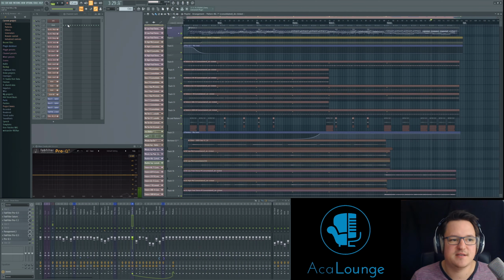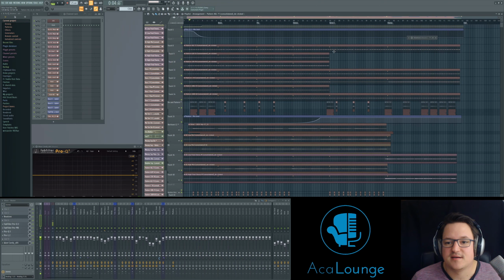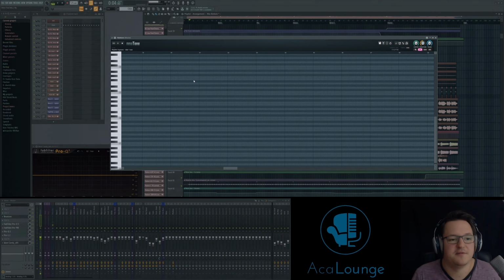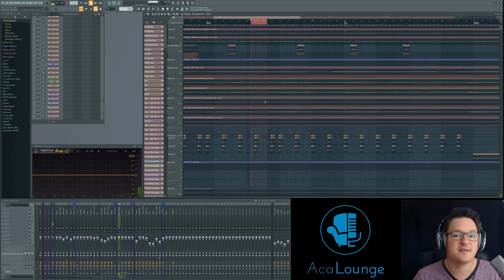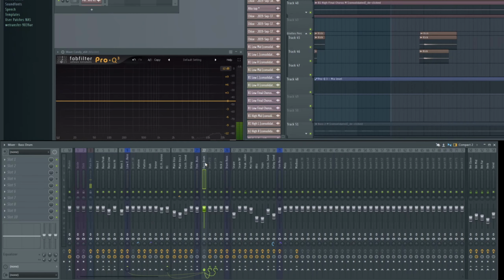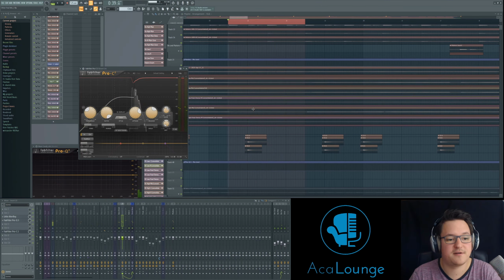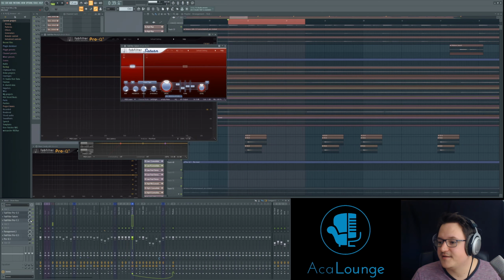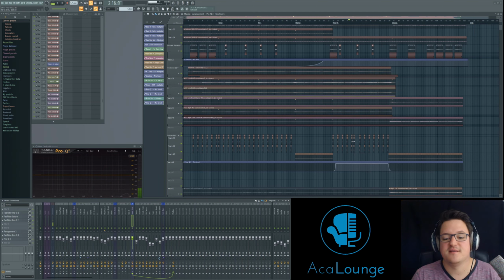A REALLY low A Cappella Kick Drum 🎓 (A Cappella Production Breakdown)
Take a look inside the FL Studio Session of our A Cappella Production of the song "Chloe" by Hannah Peel! We will be talking about using octaver for Vocal Bass, Vocal Percussion and how to go about creating an arrangement that features your song!

0:00 - Intro
0:12 - Overview of FL Studio
1:52 - Workflow
4:40 - Arrangement: Focus Point
8:06 - The Kick Drum
15:40 - Arranging for live vs recording
19:20 - Layering a climax
21:20 - Outro

AcaLounge How To - A Cappella Production Breakdown
AcaLounge How To is a tutorial Series hosted on the AcaLounge Collaboration Youtube Channel. We seek to invite experts in the field of Recording and Music Production especially regarding A Cappella Music and Vocal Production to host the episodes and share their knowledge with the A Cappella community.

Host: Jan Weigang
Video: Jan Weigang

The AcaLounge is a Collaboration projects for All Things A Cappella! See talented singers and amazing arrangers join together to realize their most fun and creative projects and multitrack videos and check out titans of the industry sharing their knowledge in "AcaLounge How To" our comprehensive Tutorial series about recording and sharing your own A Cappella projects!